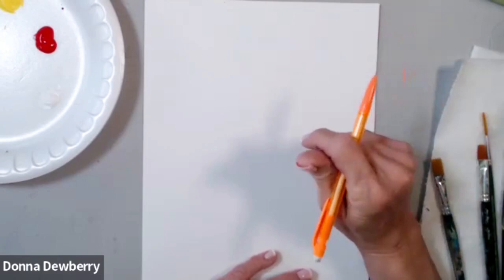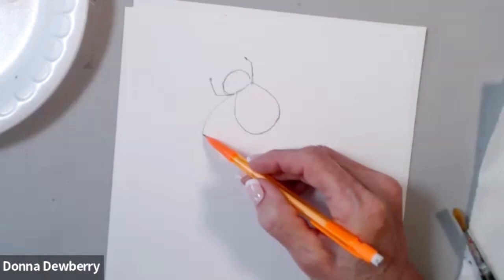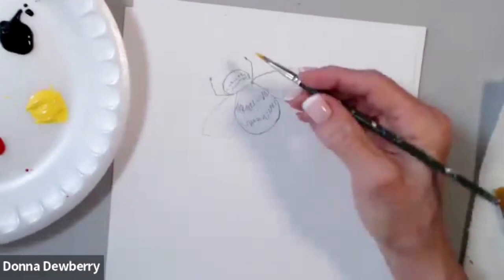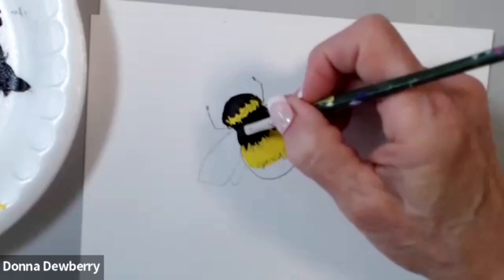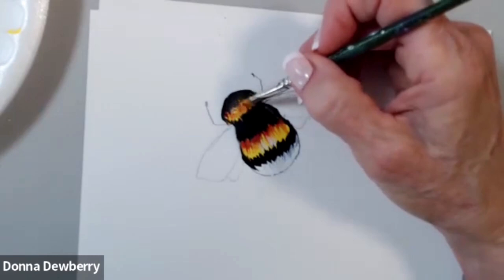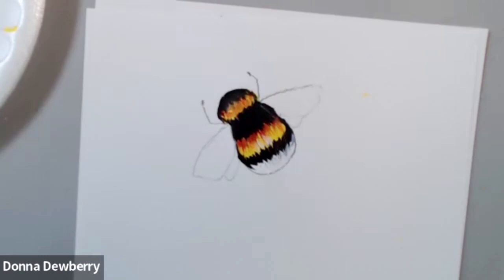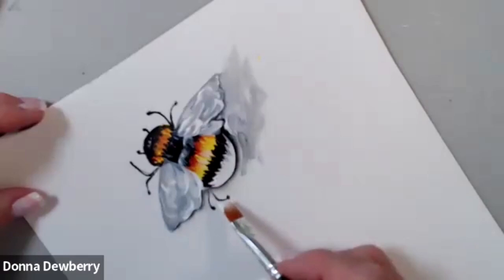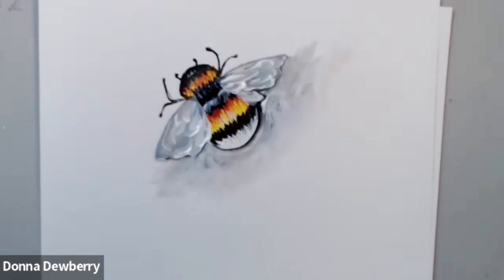Learn to Paint One Stroke - Practice Strokes With Donna - Simple Bumble Bee | Donna Dewberry 2022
Learn to Paint with me - Donna Dewberry.  Learn how easy it is to create a fun and simple Bumble Bee, as shown in the photo, with small brushes and a few quick strokes.